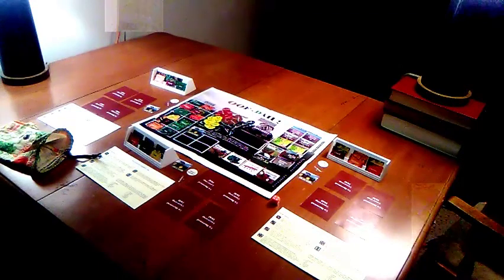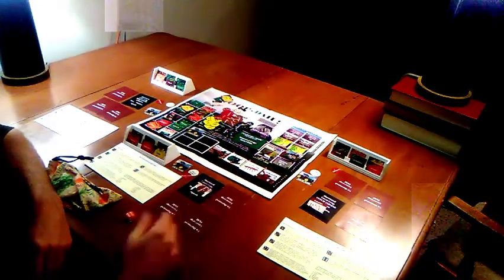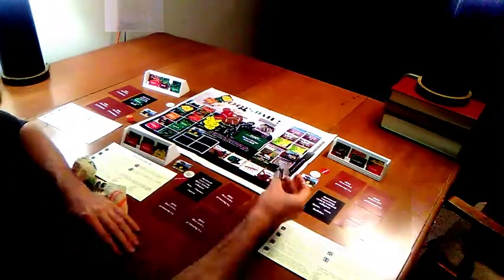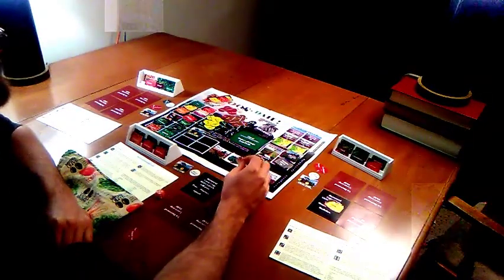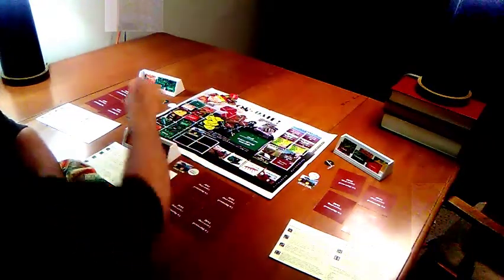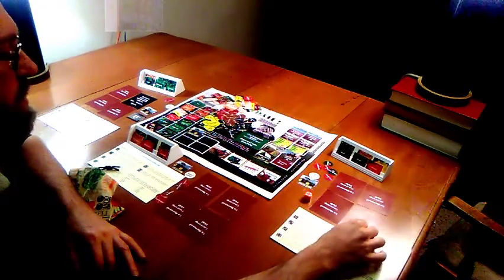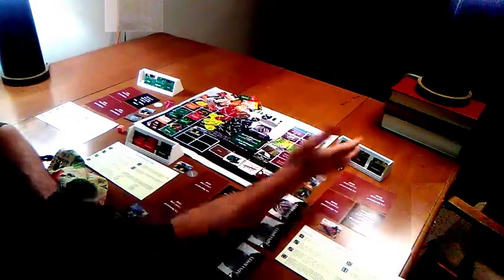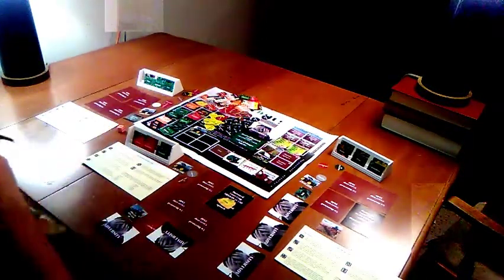OOF-DAH! ADVANCED 11: Full Game Demo/Playtest of Advanced Concepts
Here's the link to my campaign on Indiegogo, where you can contribute $60 to secure your preordered copy of the game

It's time to go back to school, so here are some great gift ideas to do just that!

Here's a nice way to quench your thirst!

Jot down your deepest game theory thoughts with this

Here's a nice pencil set for jotting things down, doing the math

Keep track of scores with these handy back to school notebooks!

Please help to bring OOF DAH! to families everywhere by donating

Check out some pens for back to school, as well as keeping score

And here's another one

This table seats up to 8 people!

Here's a nice elegant table

This table set comfortably seats the entire family

Here's an unusual marble table that might spark your interest

This table features a nice extension for additional players

This table features exceptional craftsmanship and unusual design

Here's another favorite that's fun for everyone

Here's the link to Print n Play, the company that helped me with my prototype

Perhaps the second-best invention for single people?

And here's maybe the first?

Besides chess, this may be my favorite game

Speaking of chess, here's a pretty version

A beautiful game that never gets old

Here's an updated anniversary edition for die-hard fans

This one is an international favorite

Possibly the best party game around

One of my nieces excels at this one

This one is for dedicated gamers (and the people who love them!)

Mystery lovers rejoice!  Your favorite crowd-pleaser is back

A perennial favorite here, no question about it

Here's a must-have for heavy snacking

Quench your thirst with a wonderful spill-proof one of these

Need ice for your drinks?  Look no further my friend

Entertain larger groups with this comfortable and stylish arrangement

This is the ultimate choice for tabletop gaming

Here's a classy and functional setup for families and guests

This one is a modern take on the classic family table

Here's a novelty for many of us

Here's a great way to keep snacks and drinks cool and refreshing

These snacks are also organic, for the eco-conscious shopper

Need a stylish ride to game day?  This will fit the bill

Any comic book fans among your peers?  Here's a quality gift idea

Here's a family favorite for after game time

Keep your friends on the couch warm with this comfy addition

Listen to my weekly OOF DAH broadcast with these

Keep perfect room temperature with these

Need something for the kids to watch while the adults play?  Disney has you covered

Here are some nice decorative plants to adorn your game space

For the mystery lovers in your group, you can't go wrong with an Agatha Christie collection

Here's a staple at boardgame night

Grow your own food with this starter kit

Need transportation to get to the game?  Try this out

Expanding the gamer family?  Usher in the little ones with this handy announcement

When you lose to your friends, you may need to turn to this Emotional Support Pickle